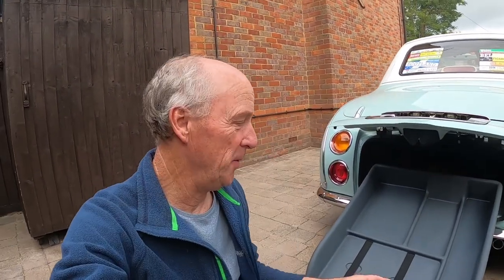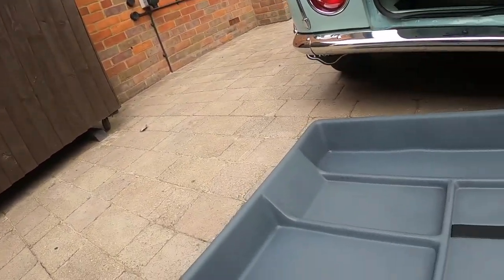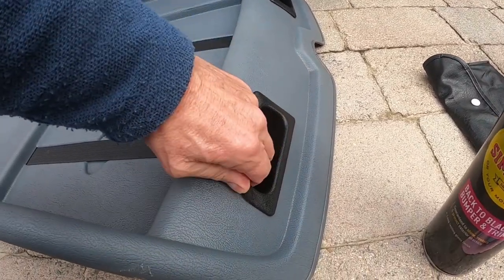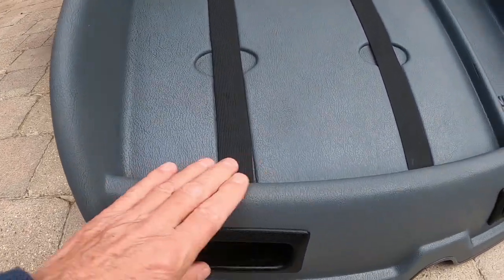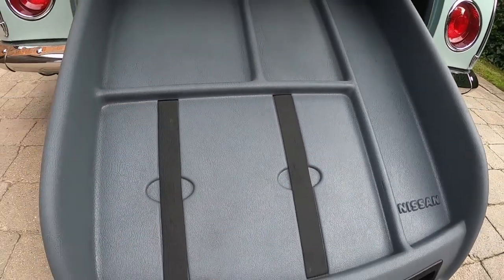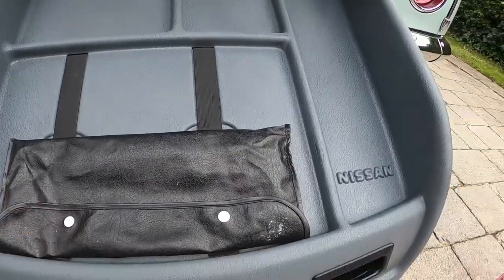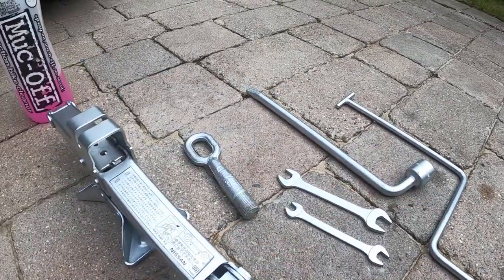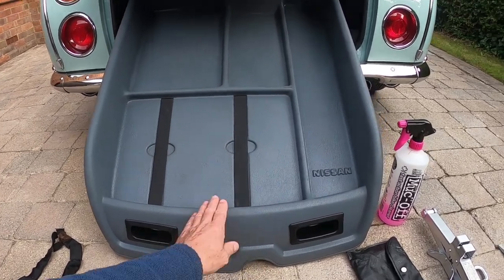Restoring The Lower Boot Tray and Tool Kit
A short video by Kevin on restoring the lower boot tray and tool kit. The video also shows how you can replace the webbing and what the compartments were originally meant for. The lower (optional) boot tray can often be forgotten when cleaning the car.